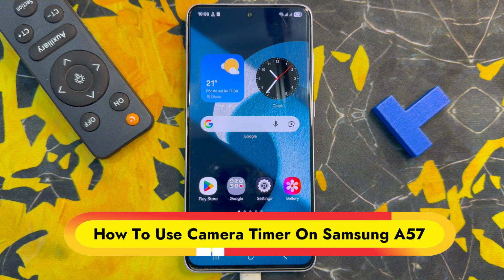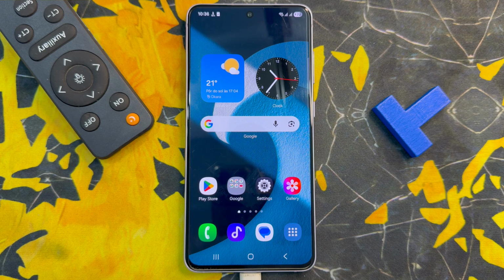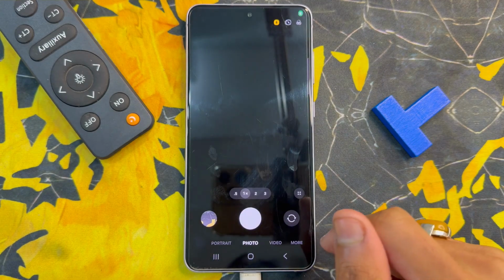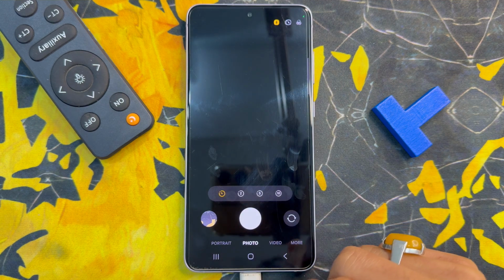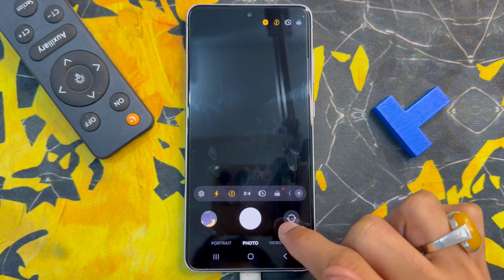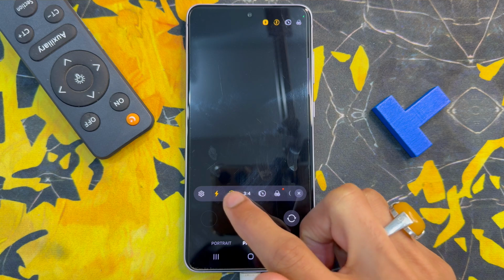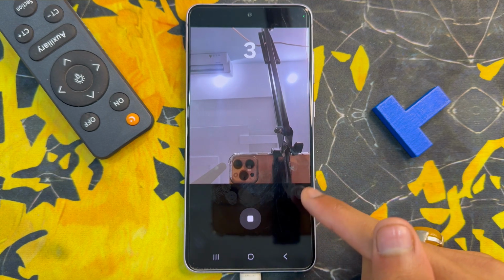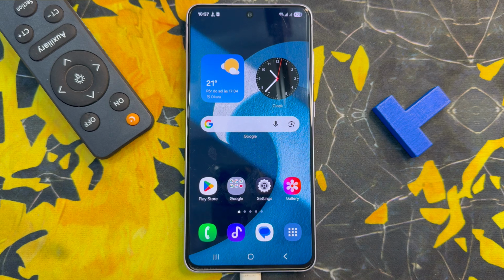How To Use Camera Timer On Samsung Galaxy A57 Easy Tutorial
How To Use Camera Timer On Samsung Galaxy A57